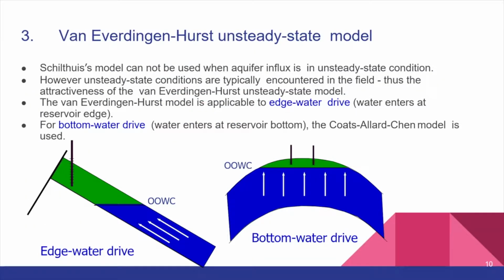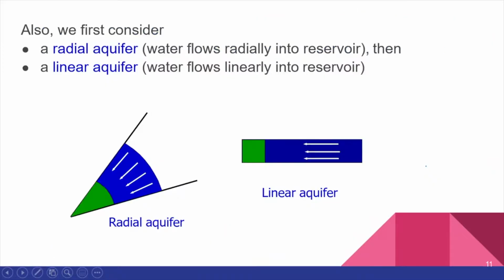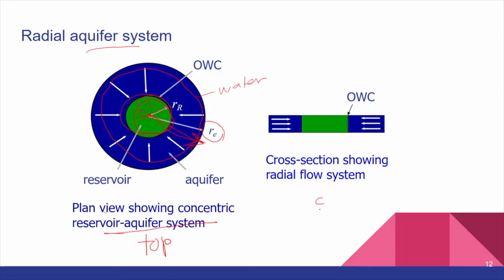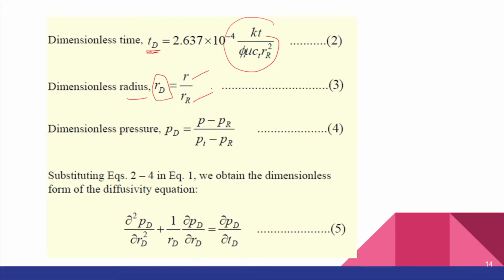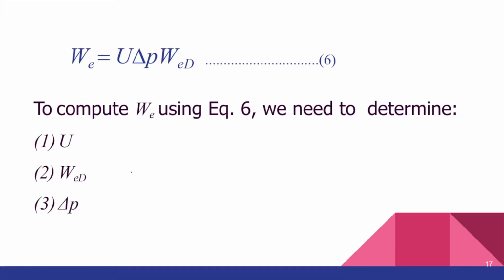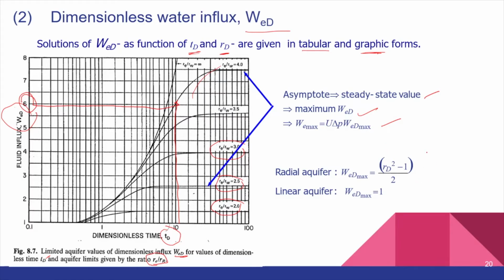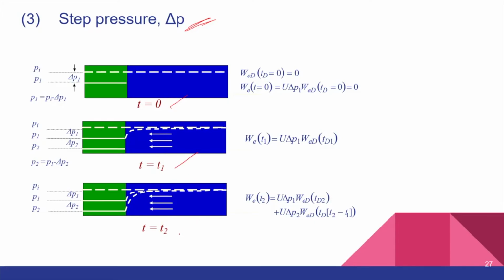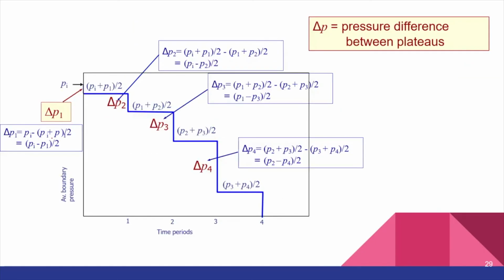Van Everdingen Hurst VEH Unsteady State Model